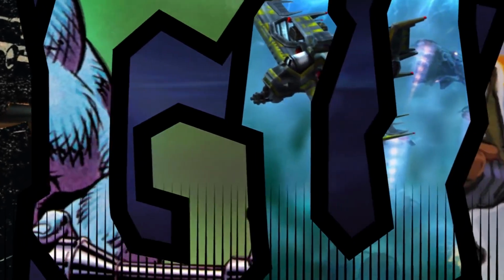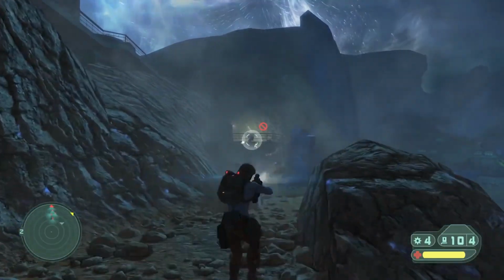Rogue Trooper Redux Official Gameplay Commentary Video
Rebellion discusses what's new with the remastered version of the game.

Follow GameTrailers for more!